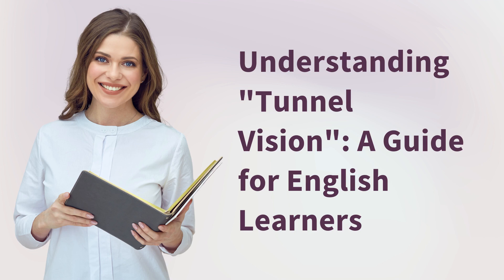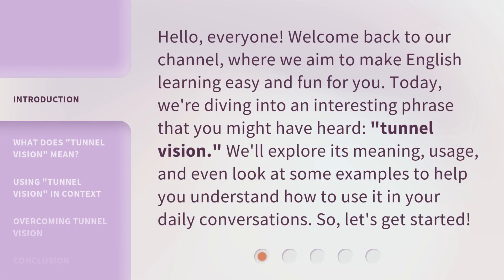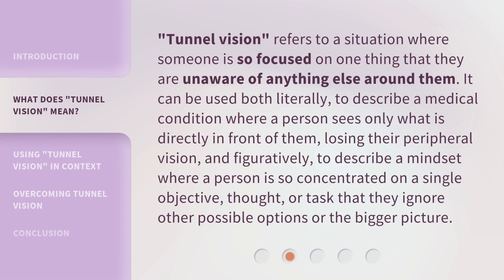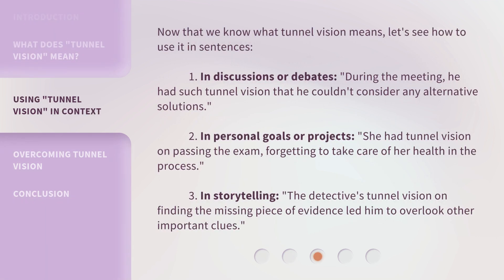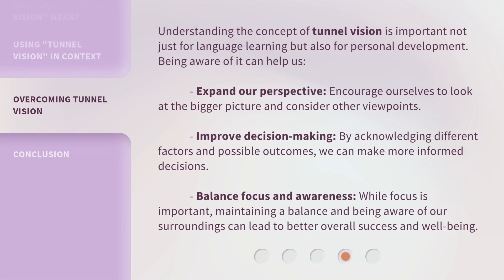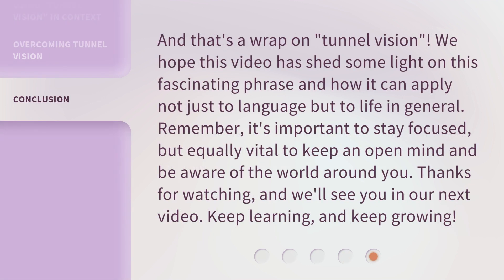Understanding "Tunnel Vision": A Guide for English Learners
Unlocking Tunnel Vision: English Learners Guide • Discover the secrets to overcoming 'Tunnel Vision' in English learning with this comprehensive guide. Expand your language skills and broaden your perspective today!

00:00 • Introduction - Understanding "Tunnel Vision": A Guide for English Learners
00:34 • What Does "Tunnel Vision" Mean?
01:06 • Using "Tunnel Vision" in Context
01:42 • Overcoming Tunnel Vision